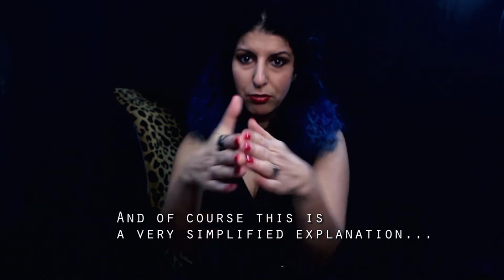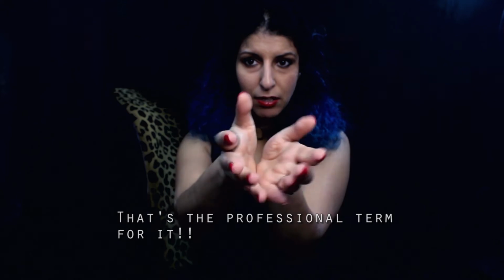Screaming with Red - How to Fry Scream? (Vocal Tutorial)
What is a "fry scream"" and how to produce it? What is the anatomy behind it? How to practice it? Some tips and techniques for you!